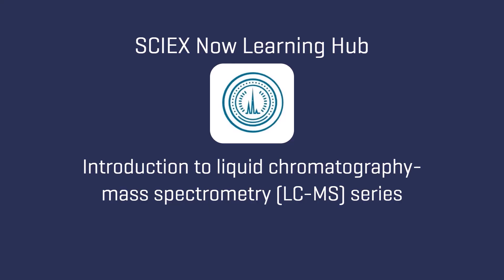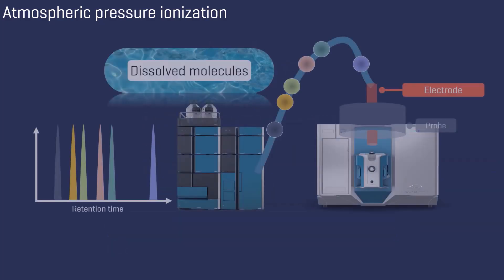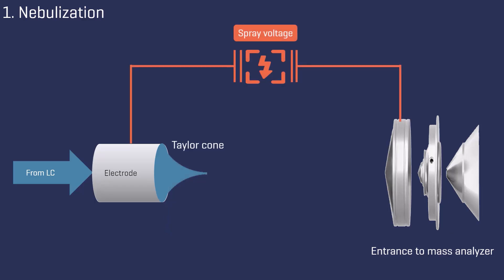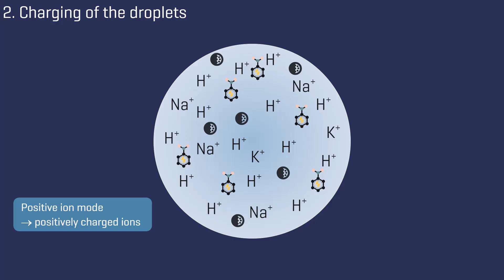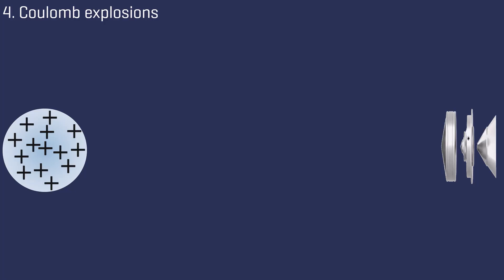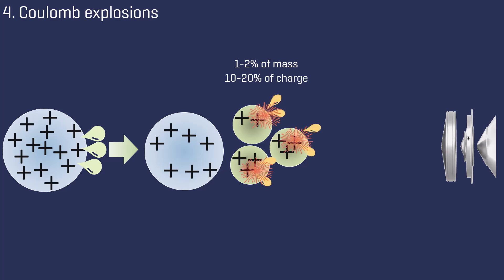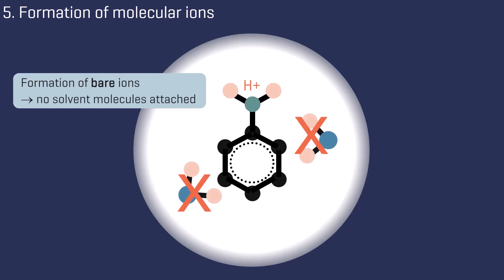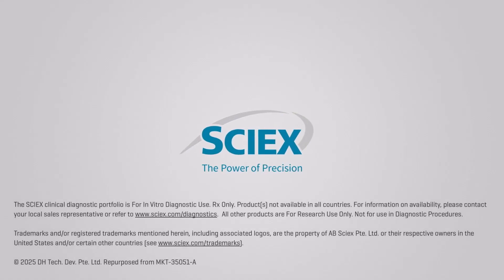Electrospray ionization process - Episode 12 | Introduction to LC-MS/MS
In this episode, we talk about the different steps in the electrospray ionization process.

If you would like to see the full 30 min eLearning course on 𝗦𝗖𝗜𝗘𝗫 𝗡𝗼𝘄 𝗟𝗲𝗮𝗿𝗻𝗶𝗻𝗴 𝗛𝘂𝗯, please click and login or create a *FREE* account